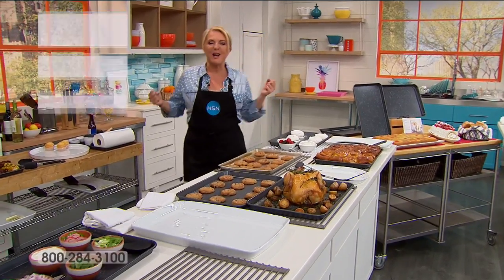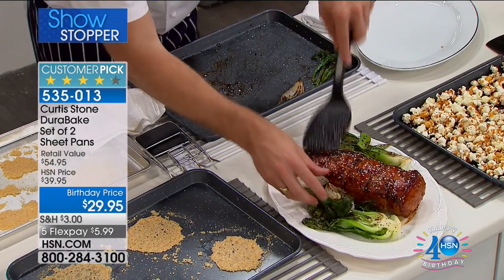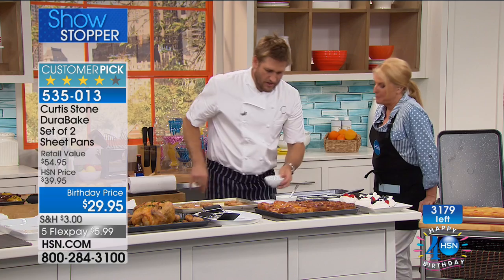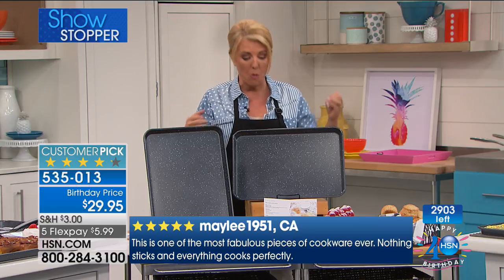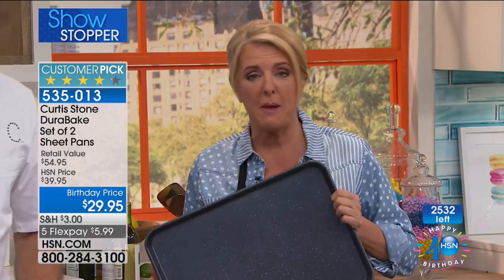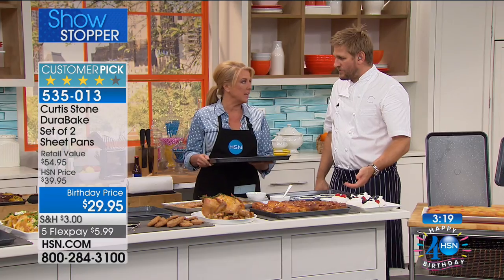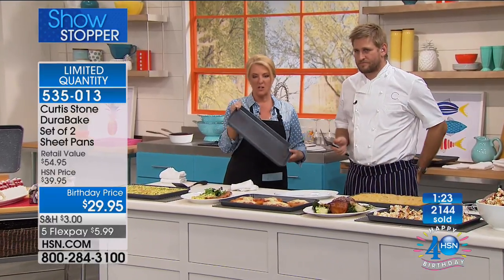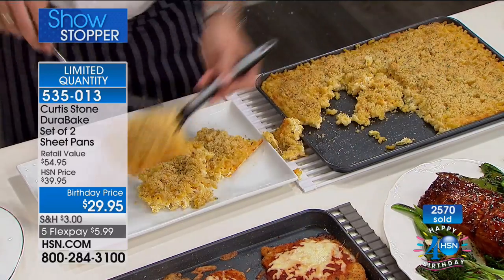Curtis Stone DuraBake Set of 2 Sheet Pans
Curtis brings you bakeware that you'll reach for time and time again with this set of sheet pans that delivers all the nonstick capabilities you love and...